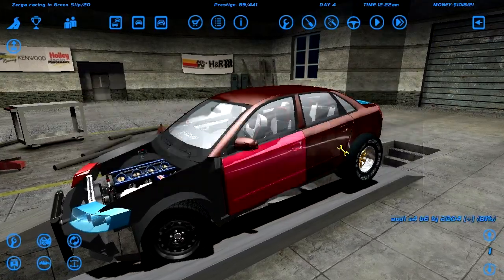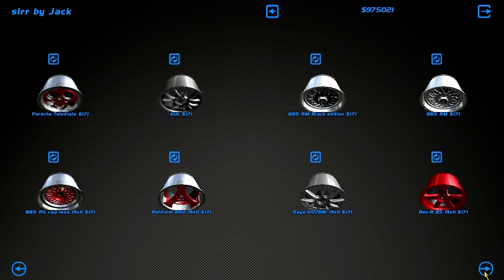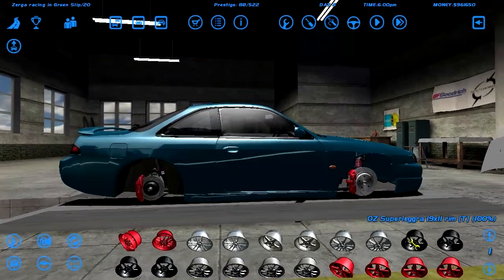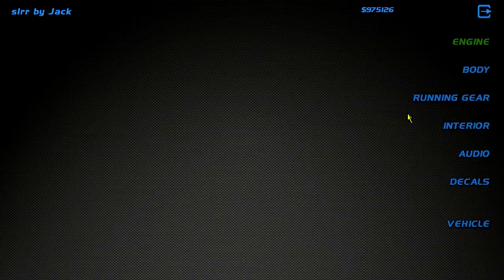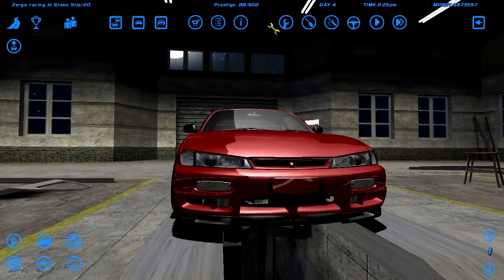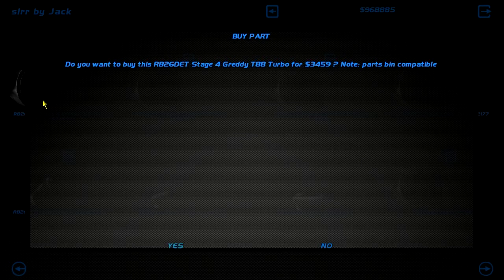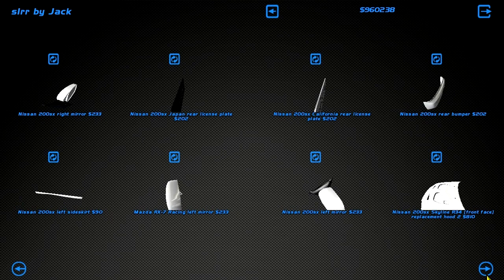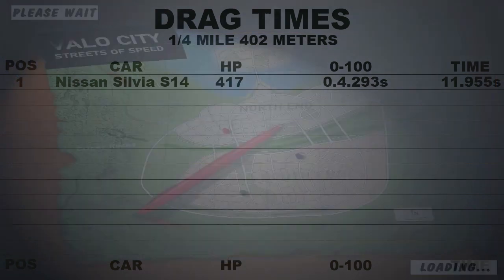SLRR - Let's Build a Car - Clean Nissan Silvia S14 - EP 30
►IMPORTANT!!
From next episode I am changing the format of the let's builds. I will make them more stream lined and less cluttered, also shorter. I will be cutting unnecessary time buying things. ALSO the DRAG TIMES LEADERBOARD at the end will be used from now on to rank the cars, if you've got any suggestions about that I'm open to criticism. The leaderboard was made by my friend Kristiyan. More info next episode.

►Today I make another S14, this time I make it CLEAN AF, I wanted to make a car that I would daily in real life, so I made a beautiful looking S14 with a single turbo RB26.